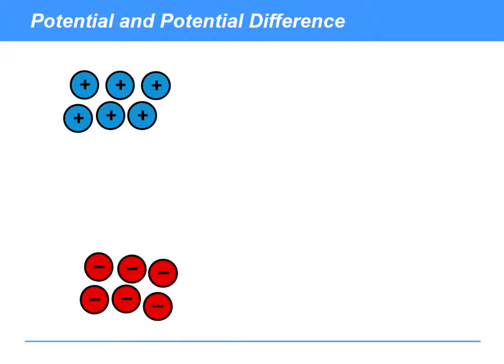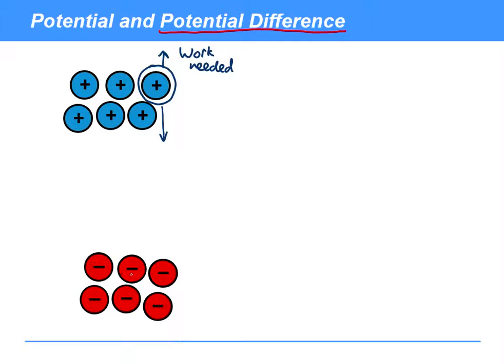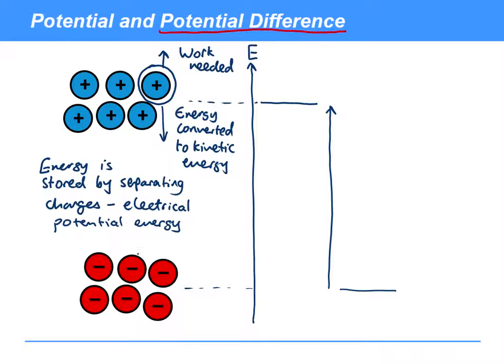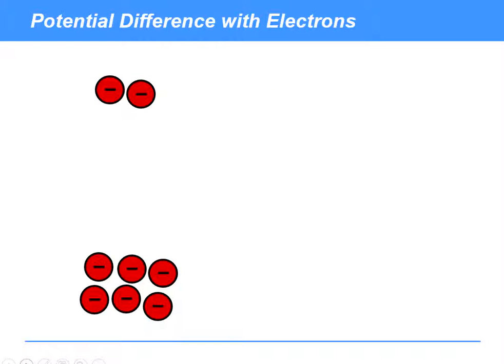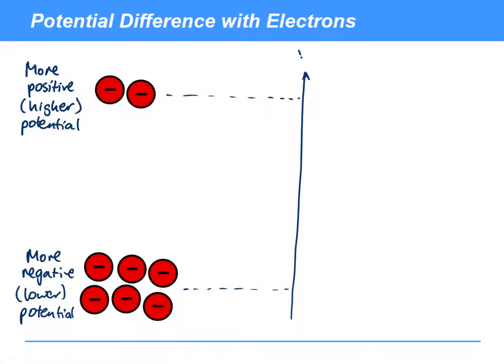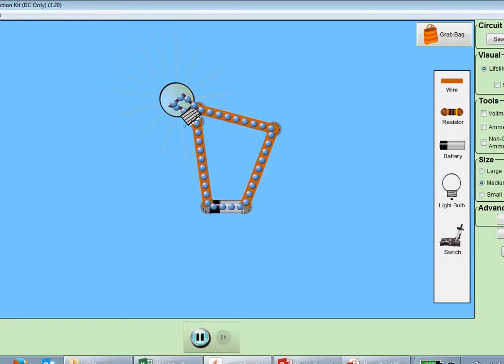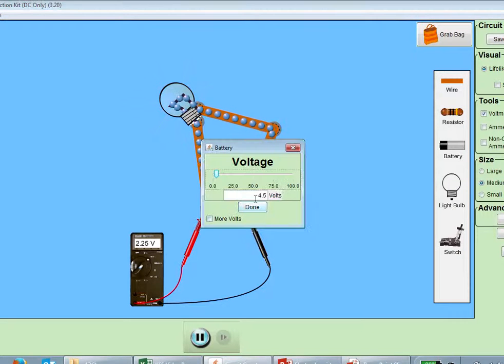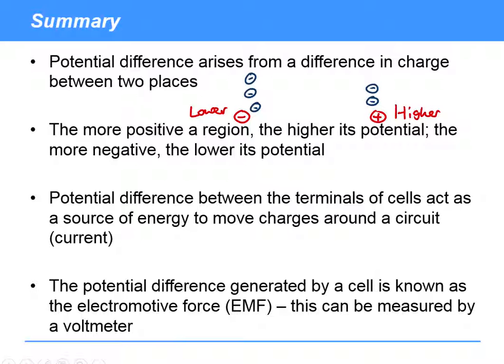KAC32.16 - Electrochemistry: Electricity Basics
Pre-requisiite knowledge for the topic - covers concepts of potential difference, current, resistance and electromotive force (EMF).